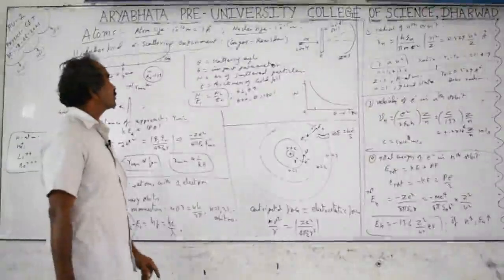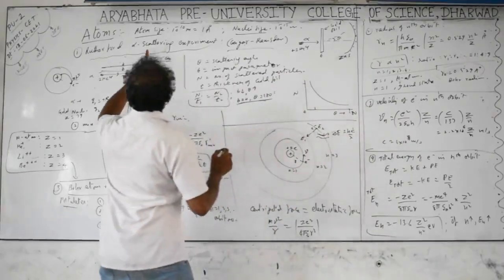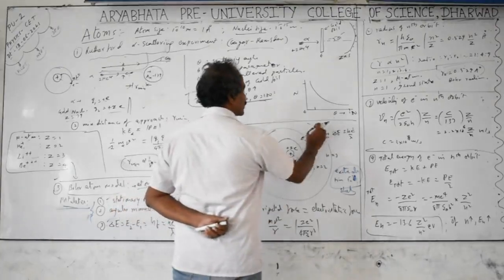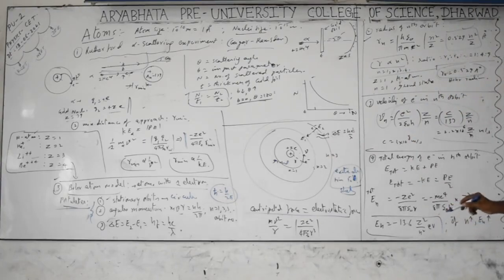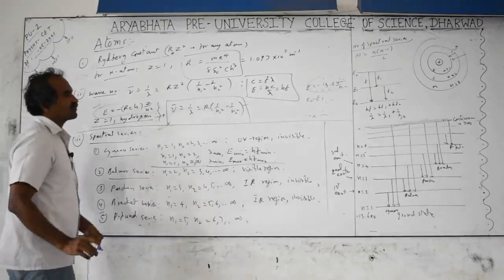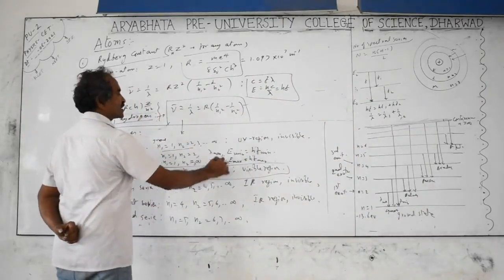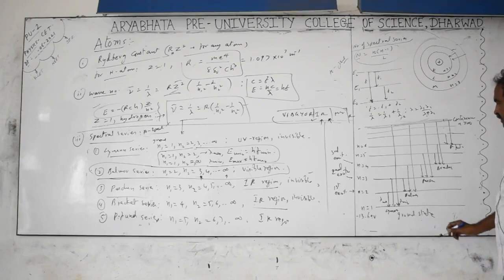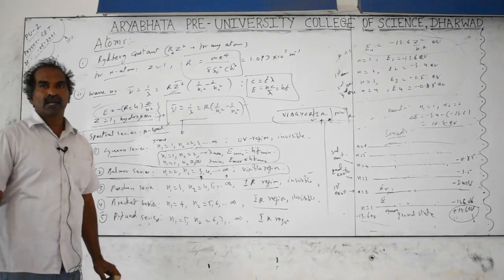PART 06 ARYABHATA PU SCIENCE COLG DRWD CET ATOM PROF SHANKAR SIR